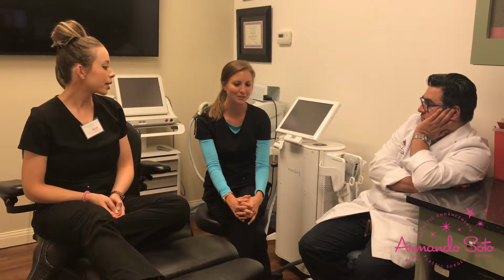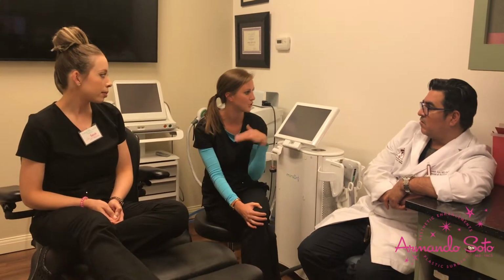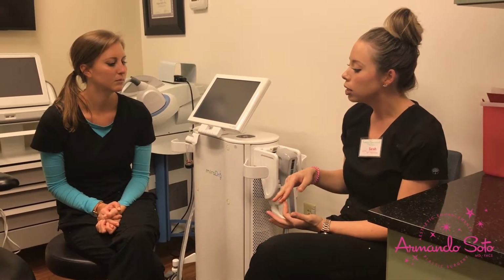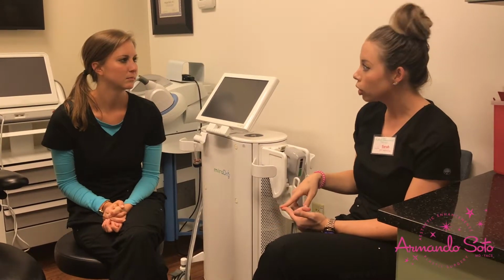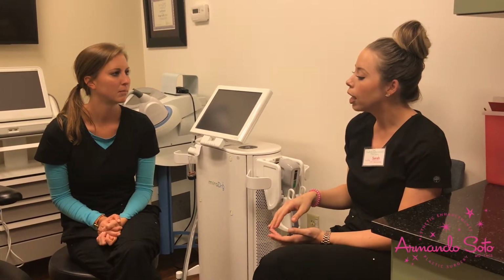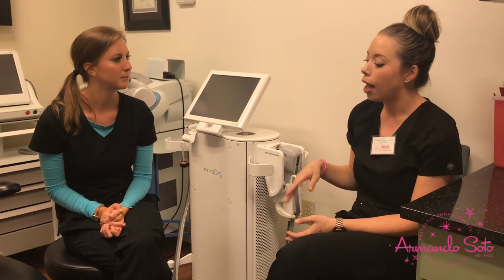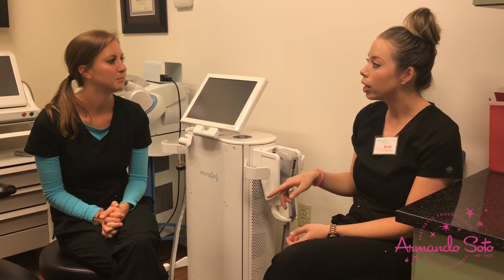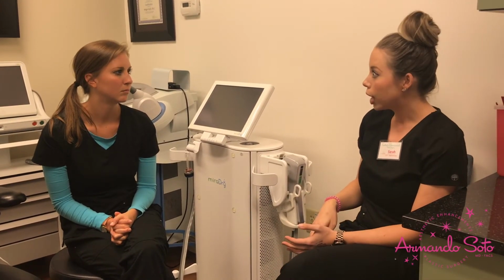Complexion Connection: Laura's Big Day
Dr. Soto and our Aesthetician, Sarah, evaluate Laura's skin.